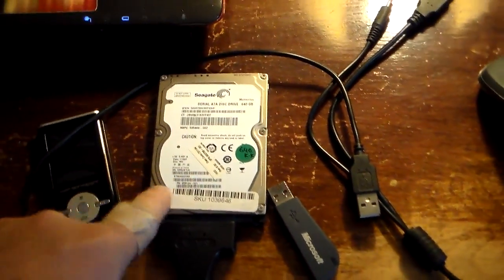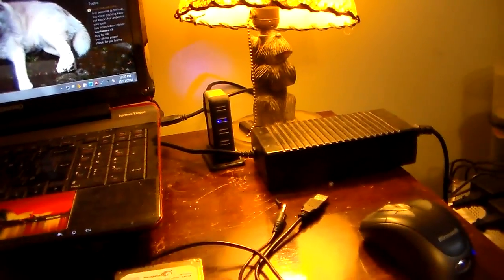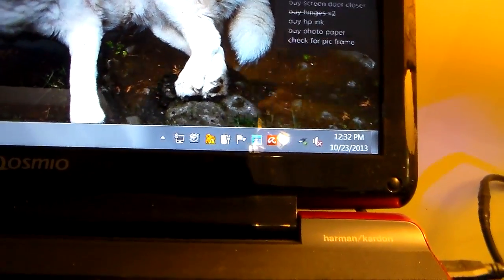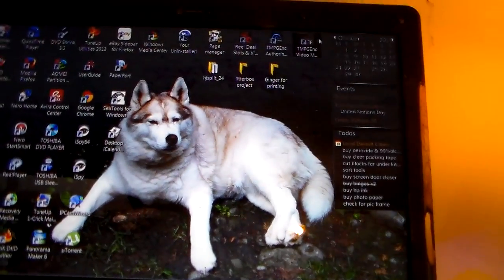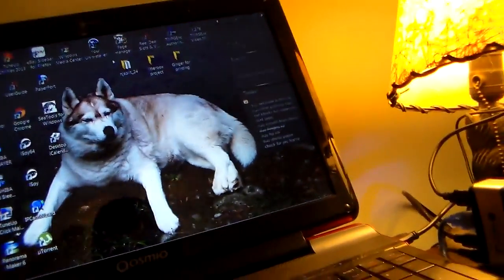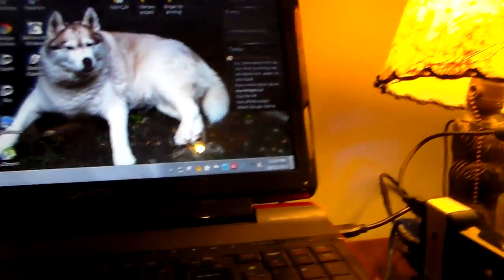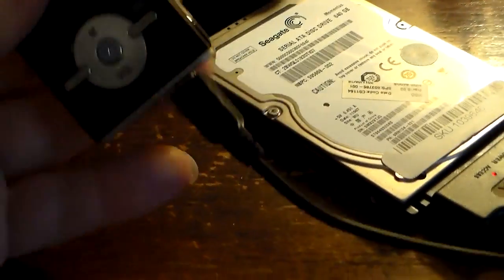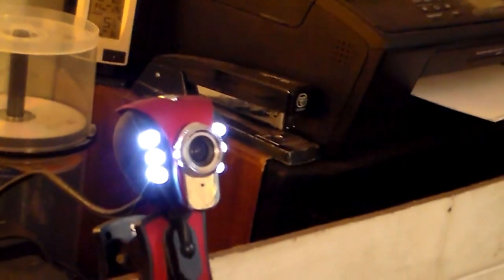USB Hub Fix Pt2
in part 1 we looked at a simple fix to problems caused by feedback power from these 7 port USB hubs when used with the power supply. this fix is only good for fixed location pc;s or notebooks not mobile as you need to be plugged into AC power. in part 2 we look at the crappy power adapter that comes with the hub & the proper supply you will need if you plan to use several USB powered devices at the same time. I bought a 5vDC 4A supply from hong kong 2 weeks delivery for $9.00 each so far all is good with no problems at all.